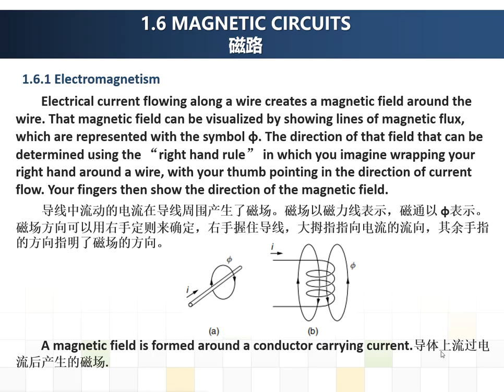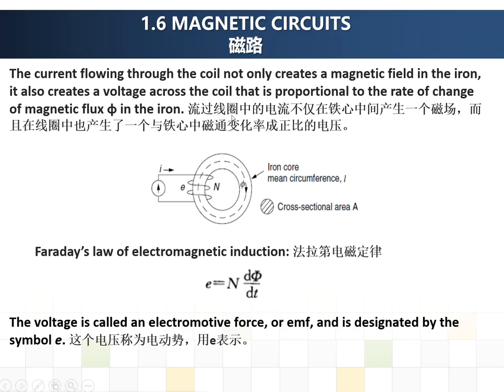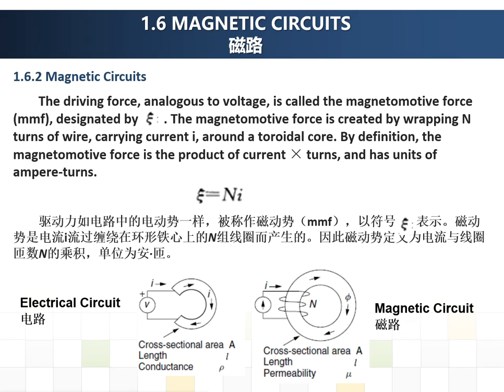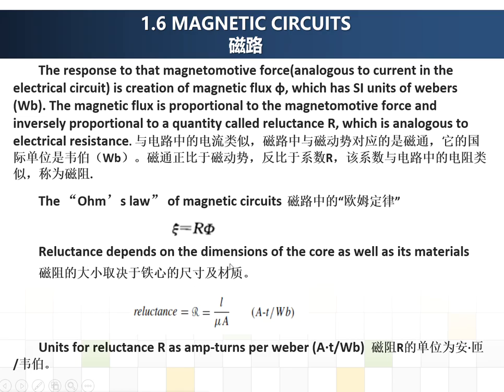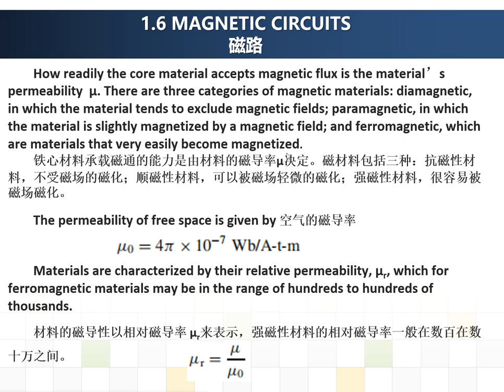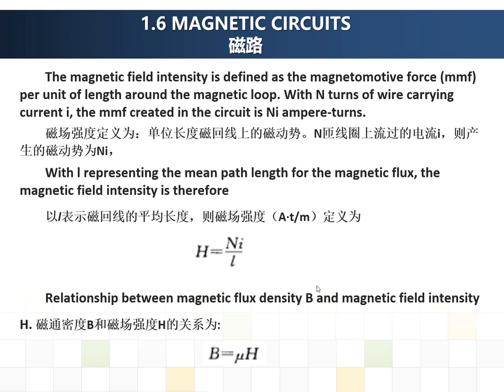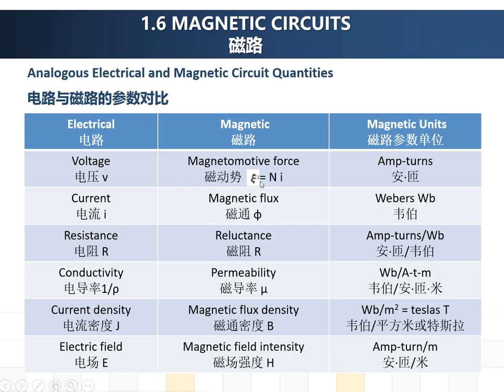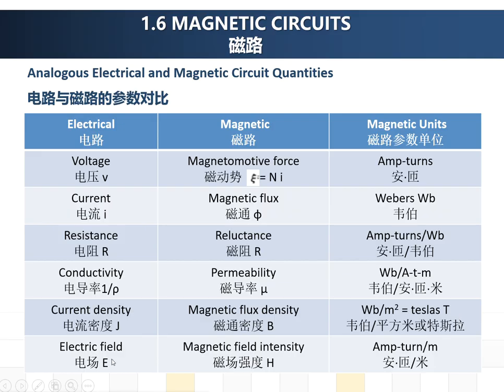新能源导论课程视频 - 第2讲 Chapter 1.6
原始文件名：Lecture2 - Chapter 1.6.mp4